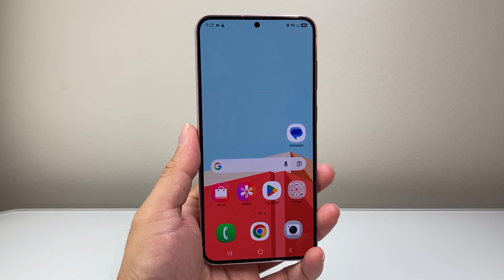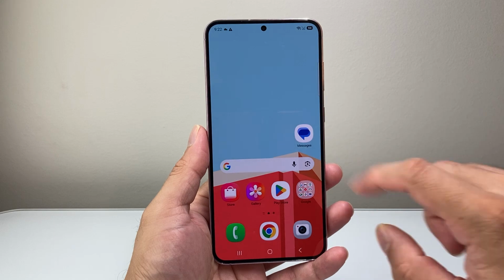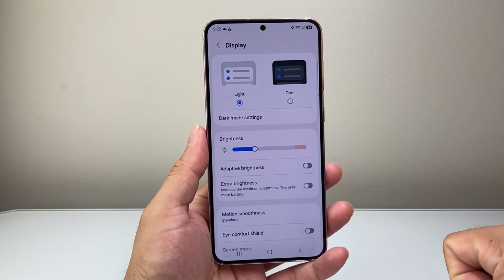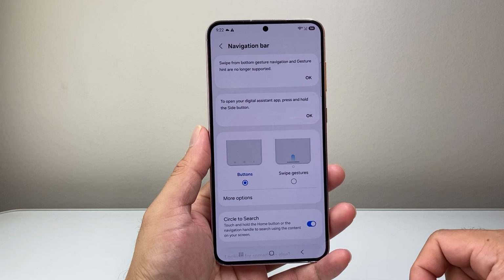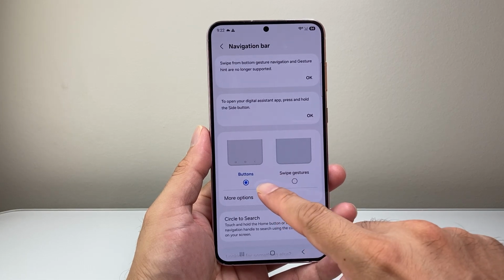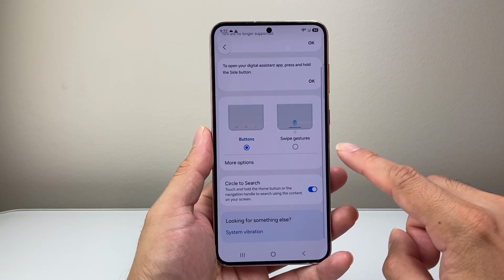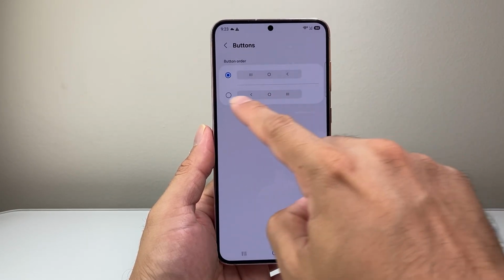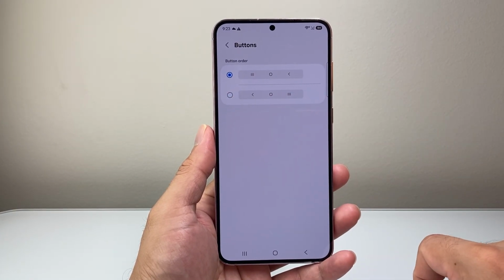How To Change Navigation Buttons On Android Phone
In this tutorial, I will teach you how to change navigation buttons on your Android phone.